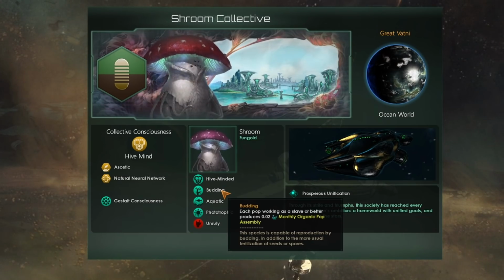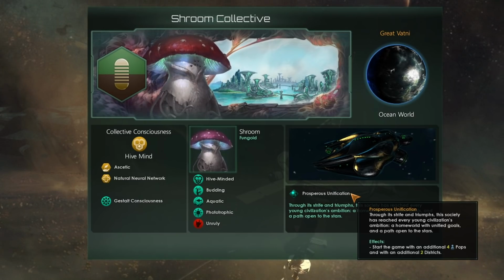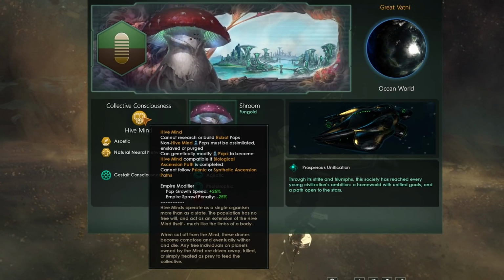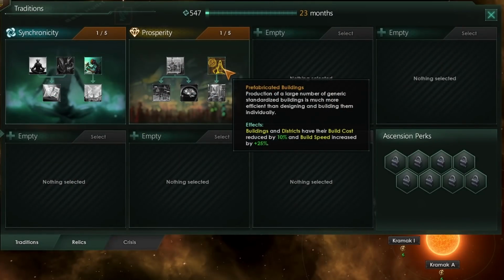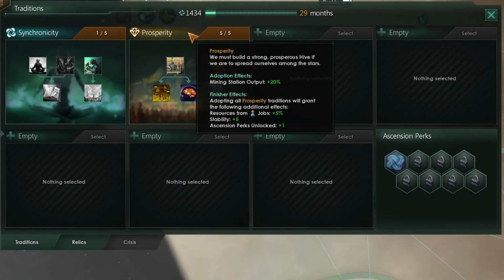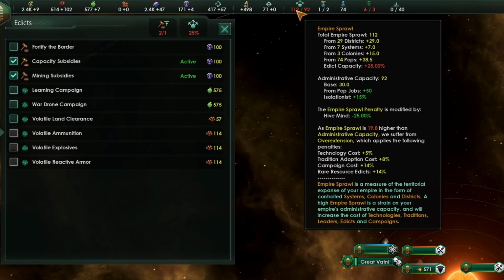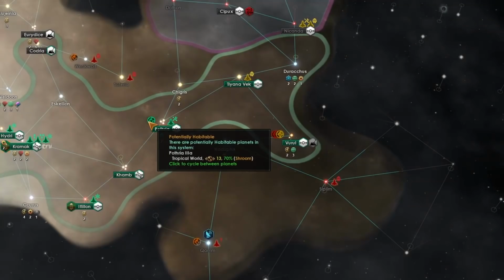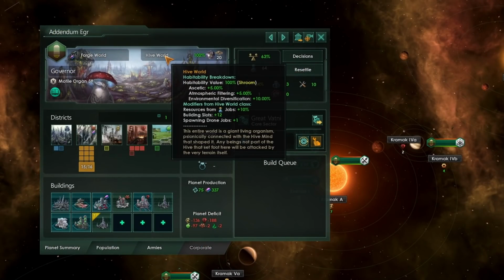Overwhelming Hive Mind - Stellaris Meta Builds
How do we Hive in Stellaris? Lets dive in and find out!